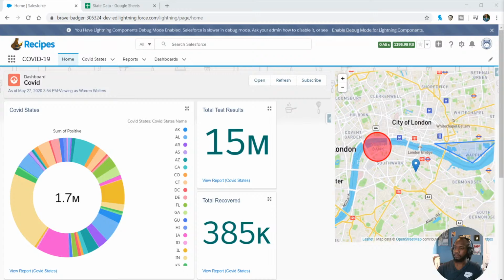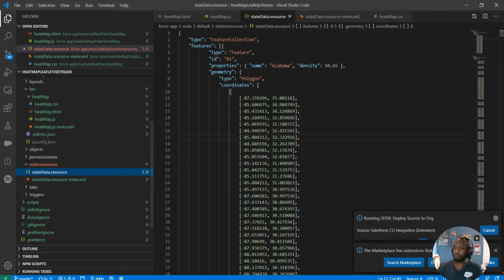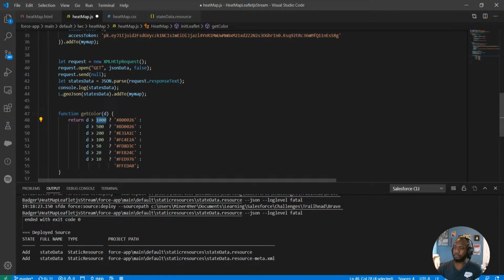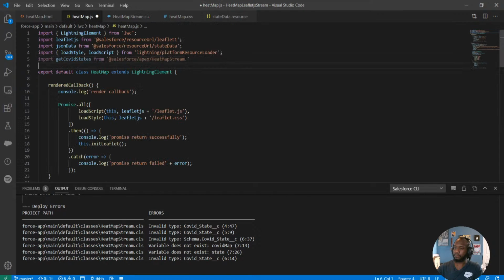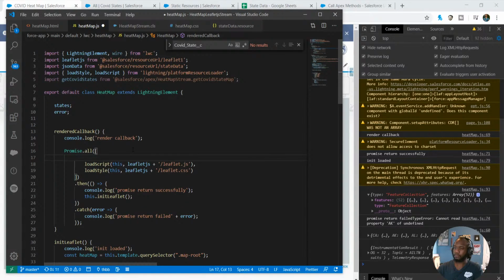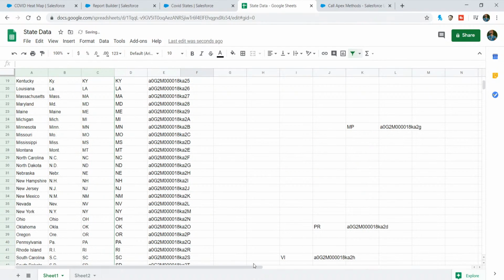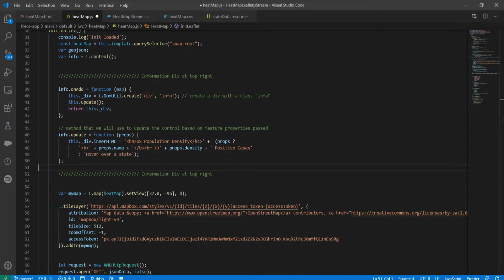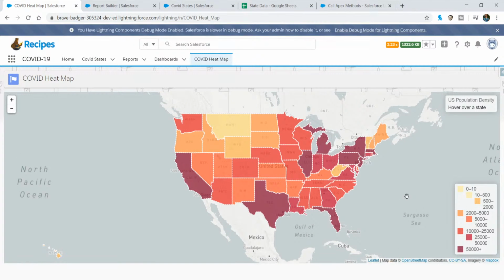Salesforce COVID-19 Tracker - Heat Map Leafletjs Lightning Web Component Complete - Part 5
In this live stream, we complete the leaflets heatmap. We take data from our Salesforce org using the custom object.
Deploy static resources from Visual Studio Code SFDX
Salesforce data loader update records
Overall learn Salesforce development including apex and lightning web components. Also, follow this tutorial to get better a Salesforce Administrator.